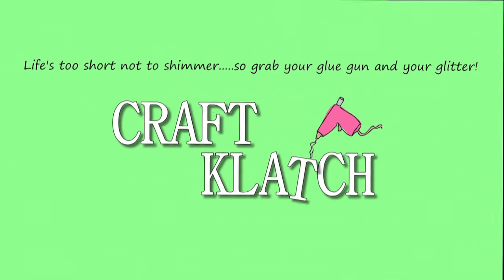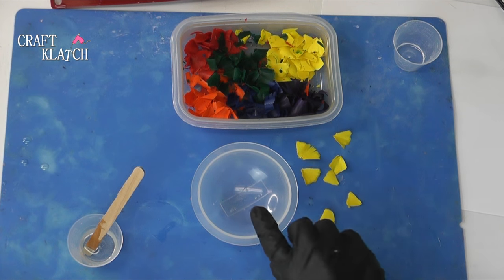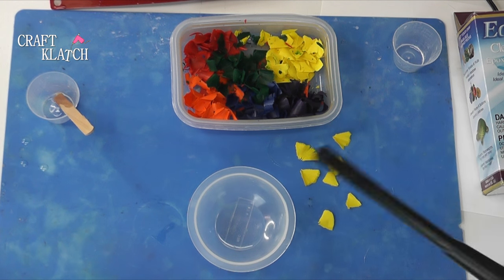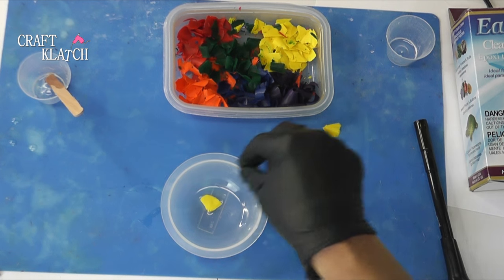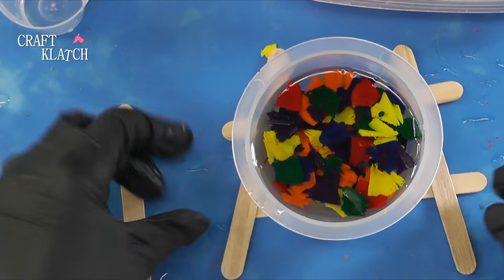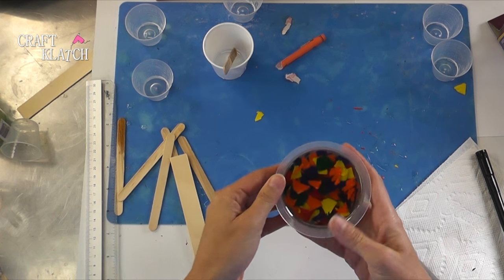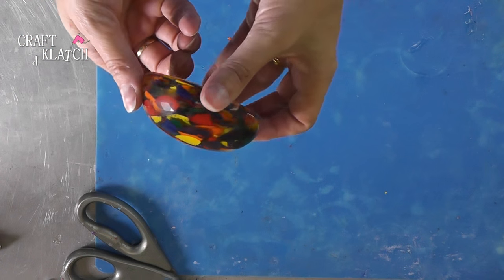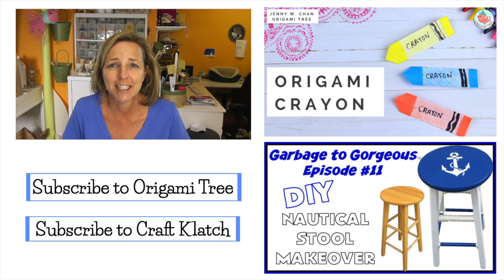How To: Crayon Shaving Paperweight DIY ~ Collaboration Video with Jenny Chan of Origami Tree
Today I'm collaborating with Jenny from Origami Tree!  We made crayon crafts!

You will need:
-  Paperweight mold: -  Mold options
- Crayon shavings

Mona